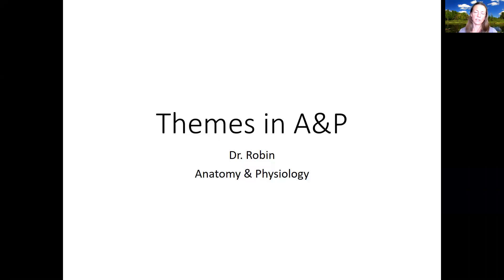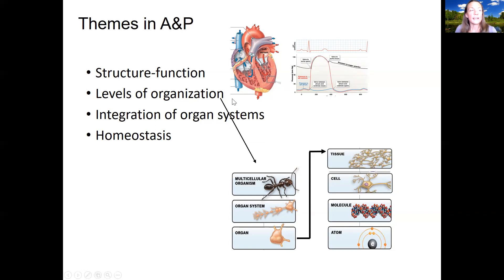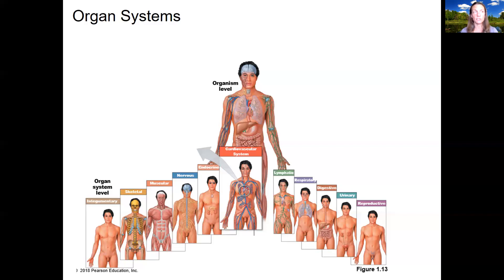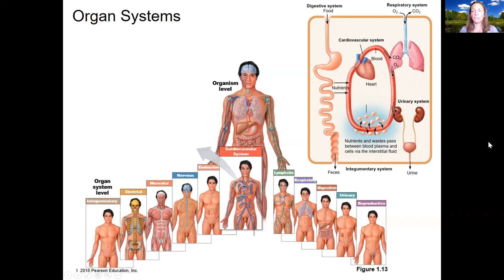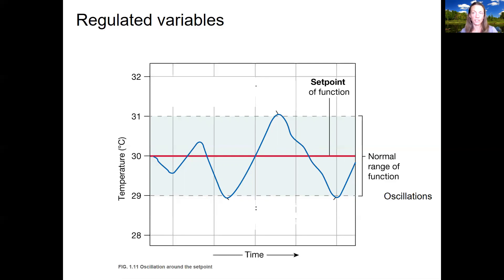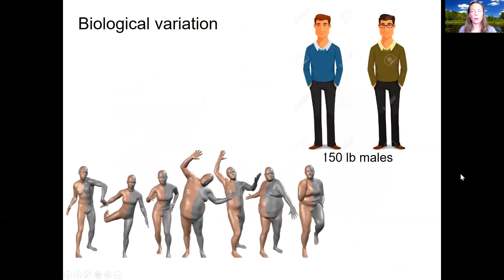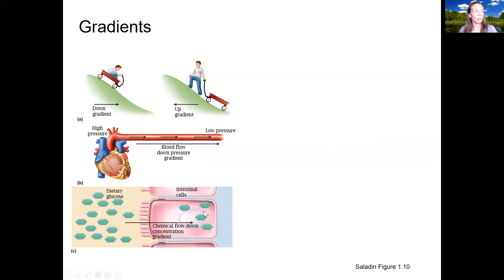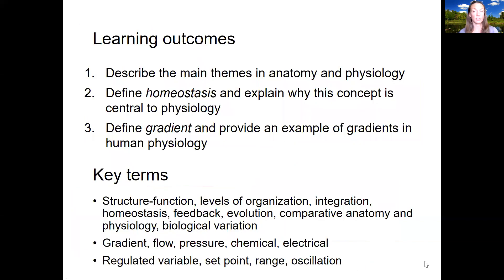Lecture 1 Themes in A&P